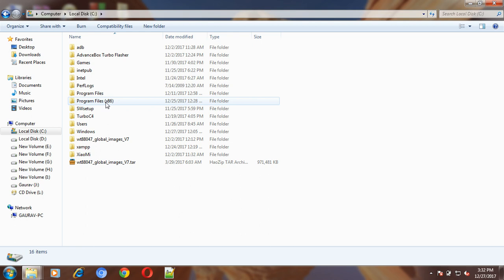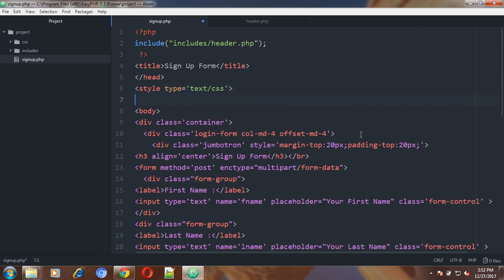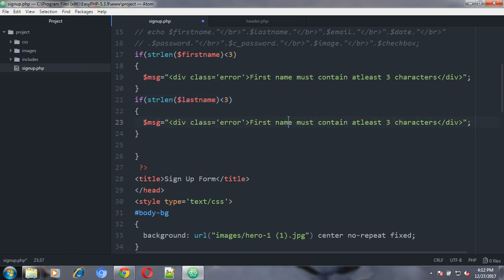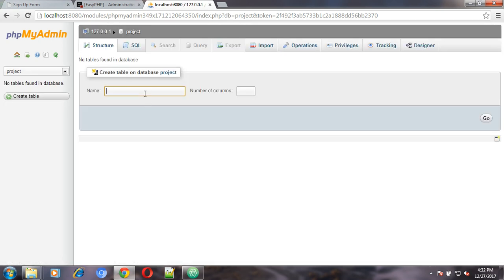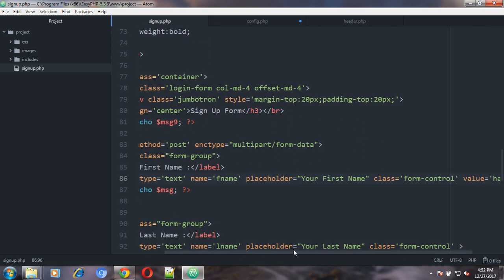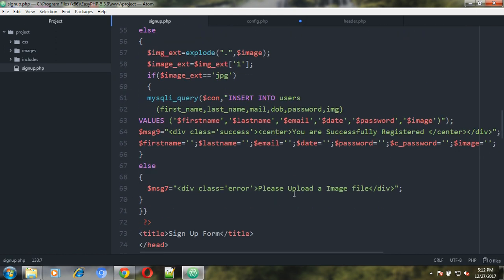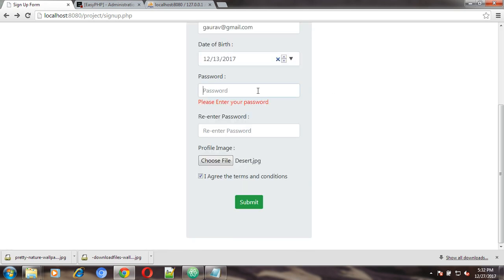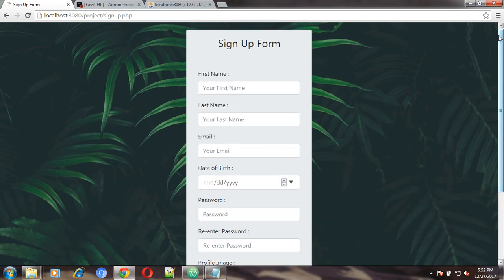sign up form and login form with admin Panel using html,css,bootstarp,php,mysql [ Part 1]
[ Part - 2 Login Form ] Complete Signup and Login form with Admin Panel using html,css,bootstarp,php,mysql

[ Part - 3 Profile Page ] Complete Signup and Login form with Admin Panel using html,css,bootstarp,php,mysql

[ Part - 4 Login user with cookies ] Complete Signup and Login form with Admin Panel using html,css,bootstarp,php,mysql

Complete playlist (All Parts) : -

Easy PHP (Download link) : -

ATOM text editor (Download link):-

Tags -

php form example with database
login and registration form in php with mysql
how to create login page in php and mysql with session
php code for admin login page
login and registration form in php using session
php code for registration form with database and validation
simple registration form in php with validation
php crud with login
how to create admin page in php
how to create admin panel in php for website